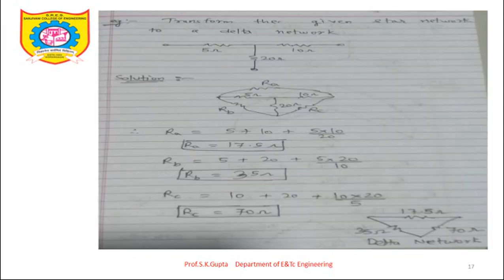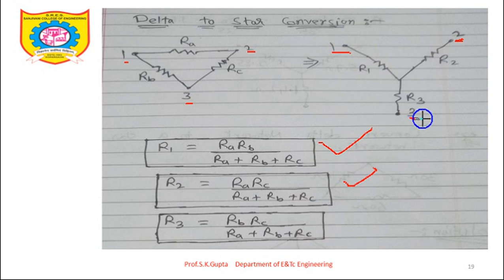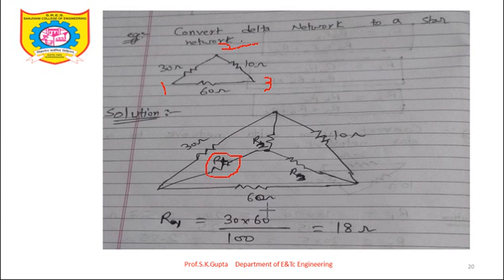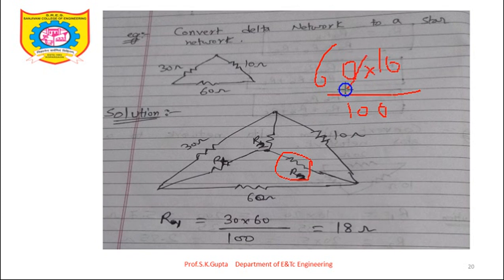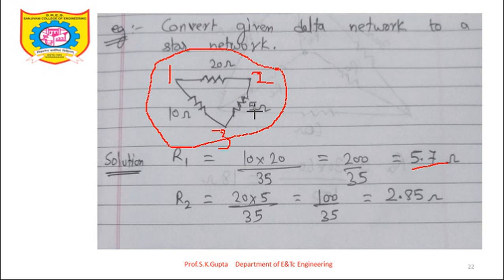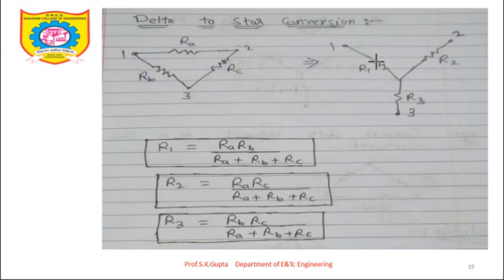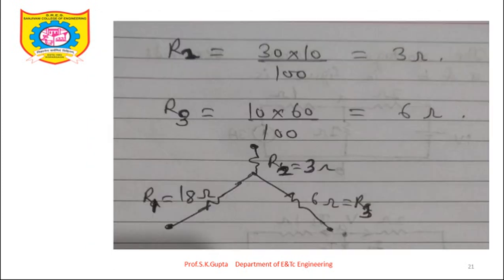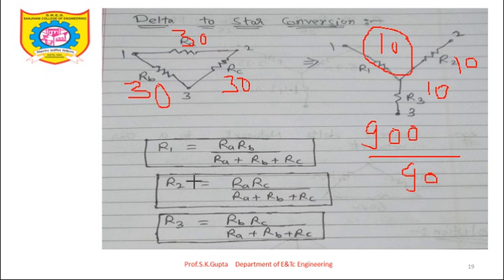NT (Lecture 16) :- Delta to Star Conversion